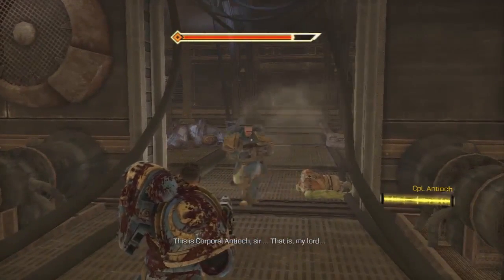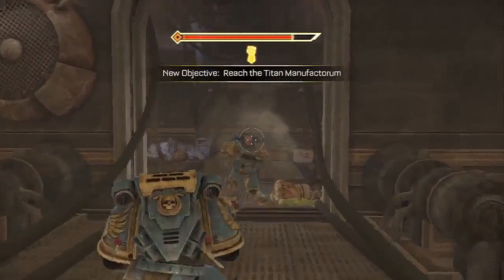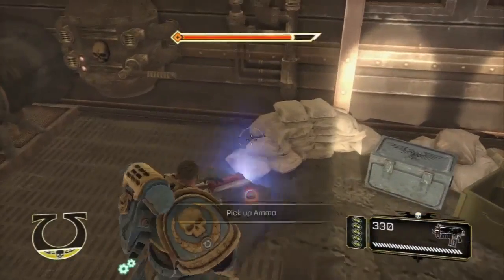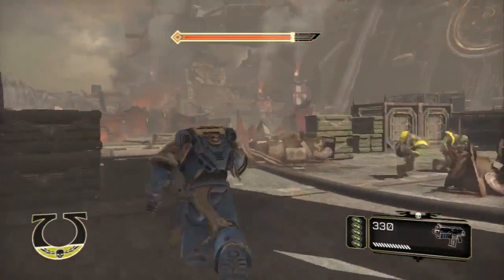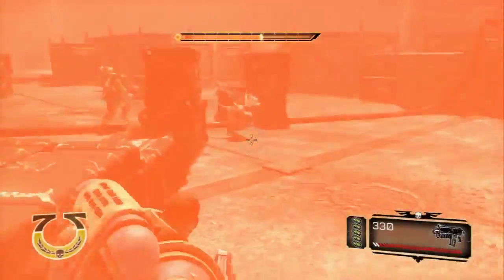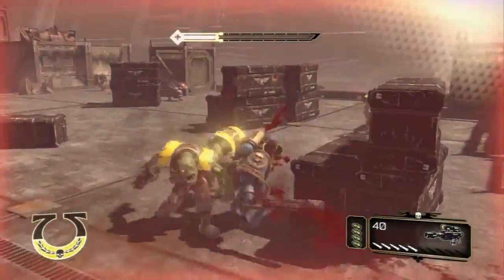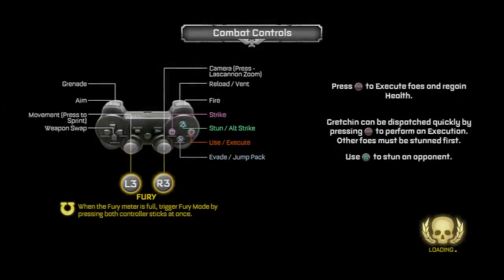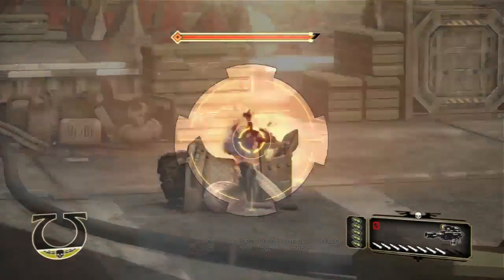Space Marine demo - PS3 version in HD with VO